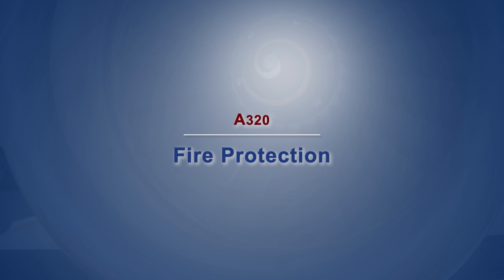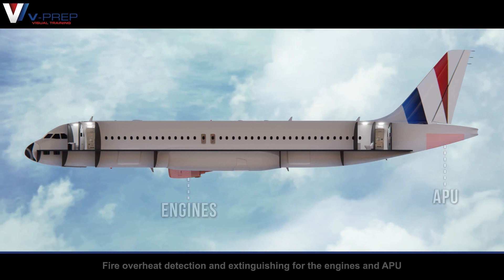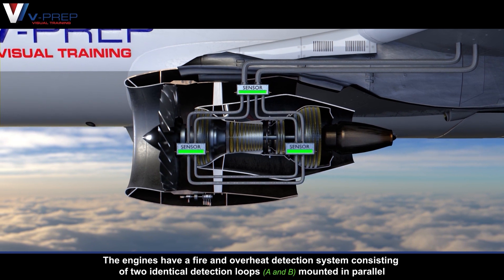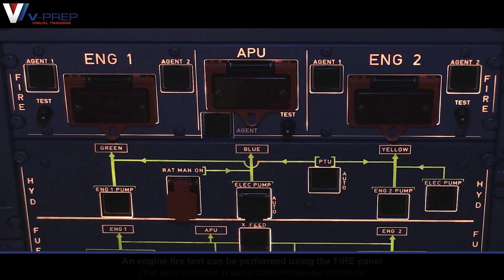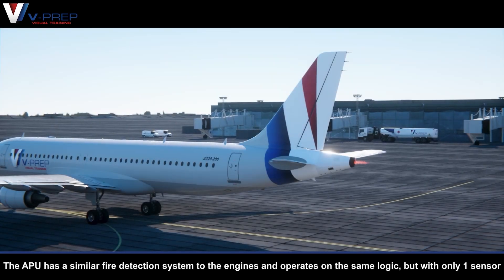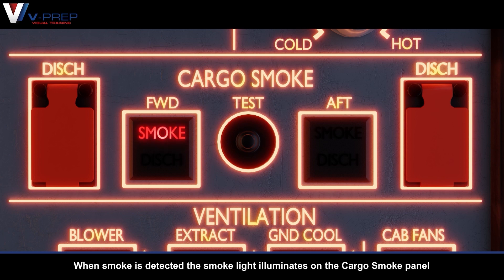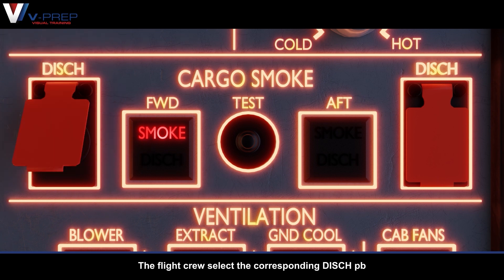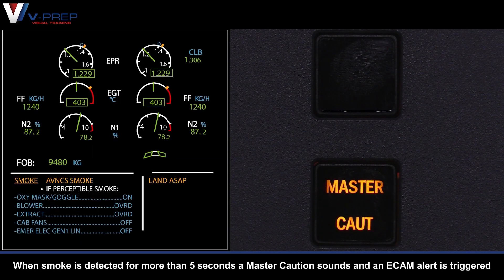V-Prep: A320 Fire Protection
A short preview of V-Prep's training video for Fire Protection system.

To get access to this video and many more visit our